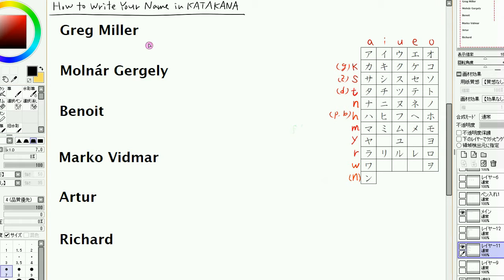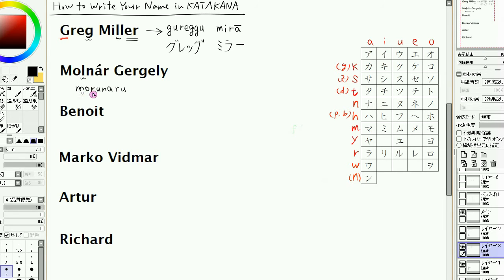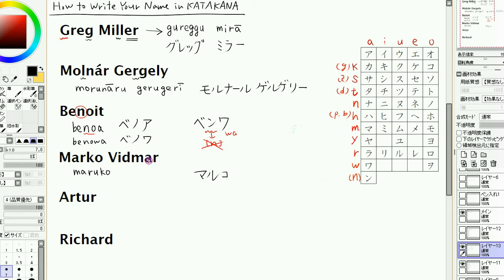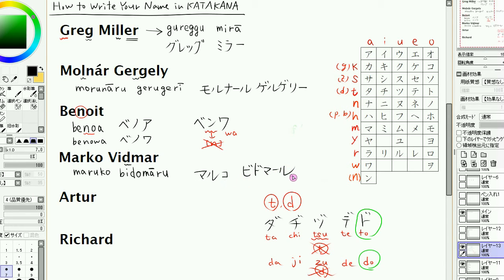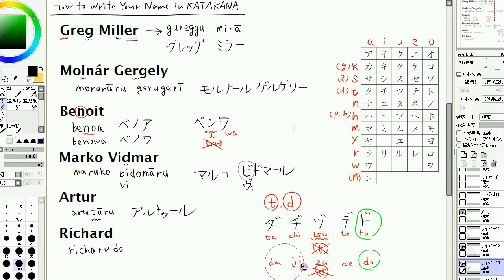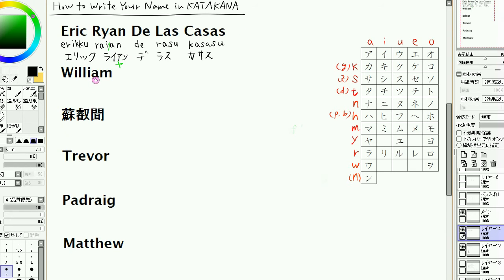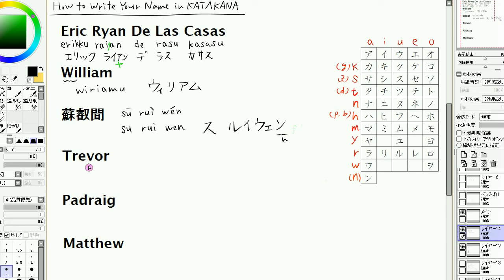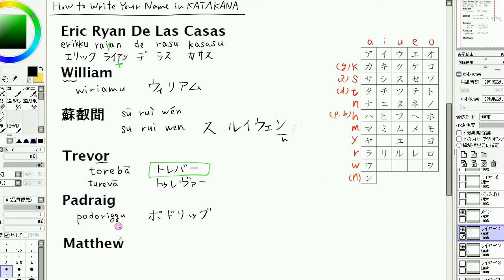How to Read Japanese - Lesson#12 - Katakana: Let's Write Your Name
I'll teach you how to write your name in Katakana. There are rules of how to exchange the original sound to Japanese sound.